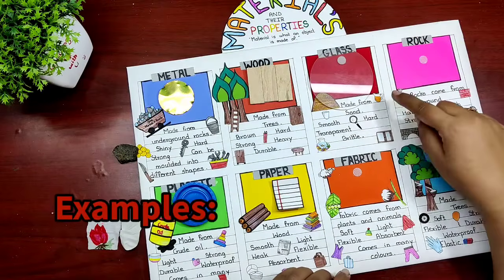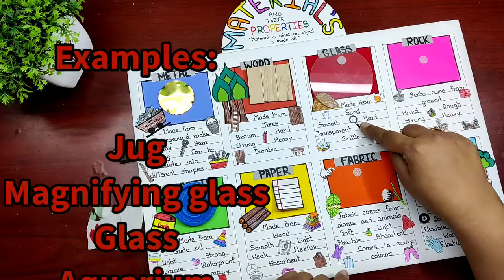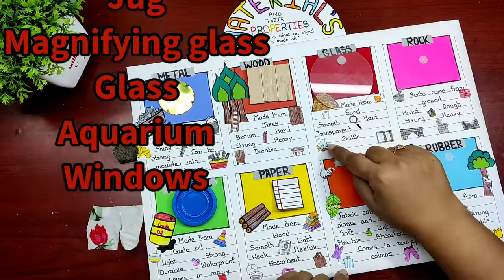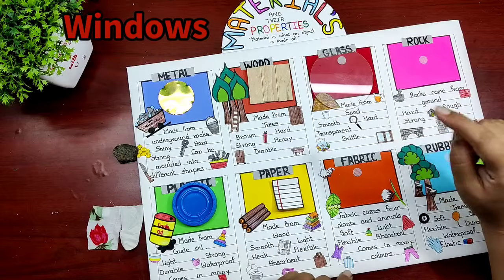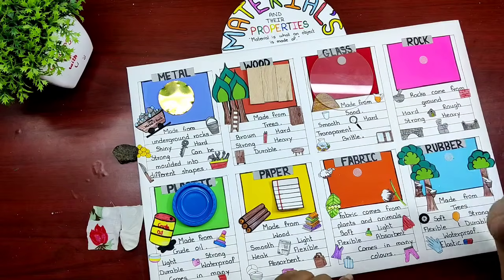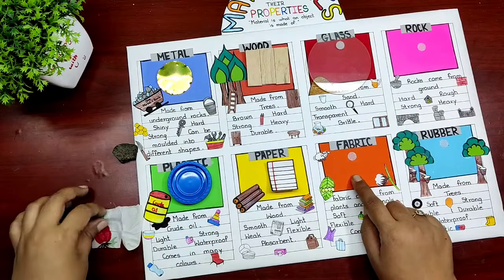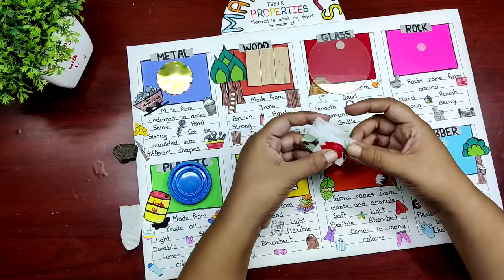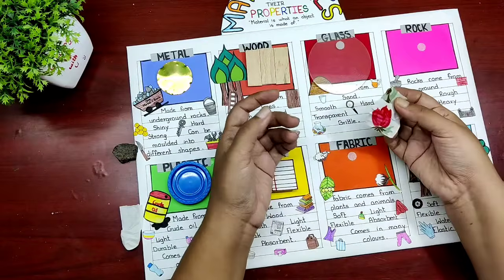Materials and their properties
About this video :
                        Prepared this video with the materials easily available at home . In the second part I have explained about the cutouts used , the types of materials used and their replacements.
                         I didnot have plastic sheet when I made the video . But vl cover it in plastic sheet and upload the photo on my facebook page . Since we will be dealing with water while talking about the properties it is recommended to use a plastic sheet for this project ( before putting the velcro dots) .
Do let me know about the video in the comment box below .

Explanation part starts at - 6:03

About this channel :
Learning starts from home .
During childhood kids brains are like sponge so whatever we give they will absorb . But at the same time this should not be a boring process. So I have tried to give it a creative edge for better understanding of the subject which can be easily done at home . I have applied same principle in teaching my daughter and could see the difference so thought of sharing this with the world and hence Growingupwithu was born .
These projects can also be used as show n tell activity in schools.